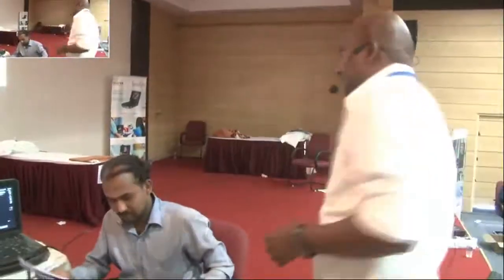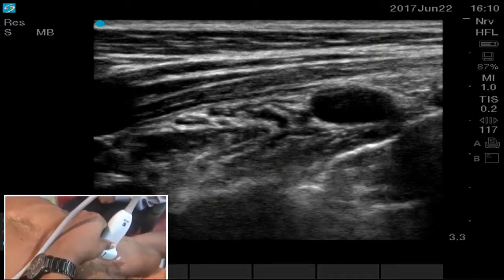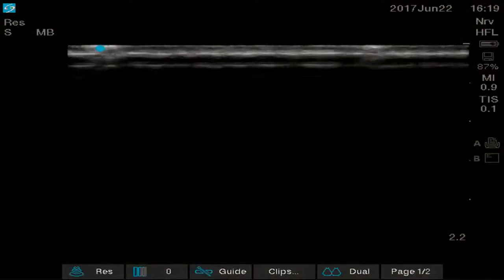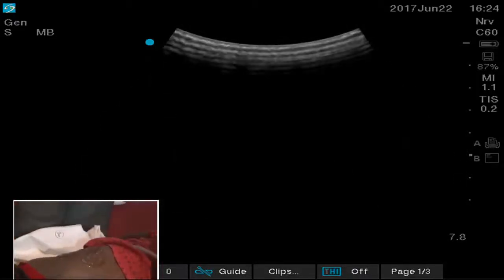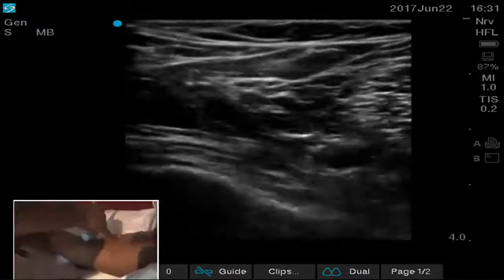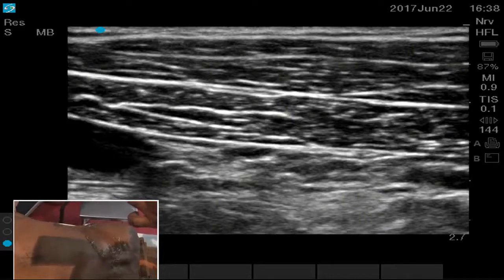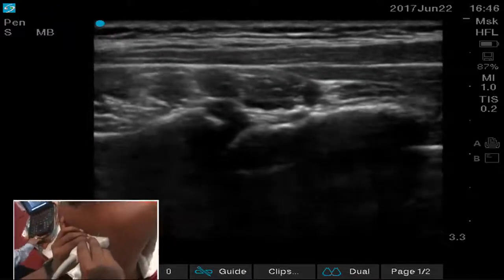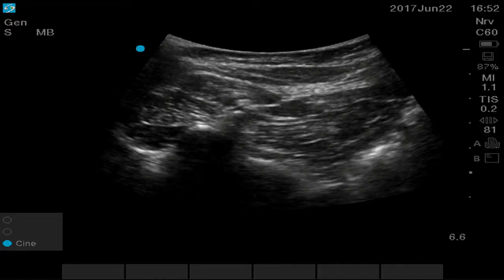Prof Sivashanmugam, Pondicherry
USG : Upper Extremity Block: Above Clavicle